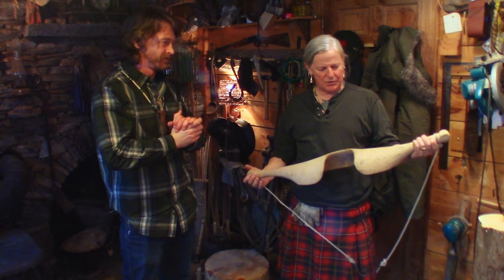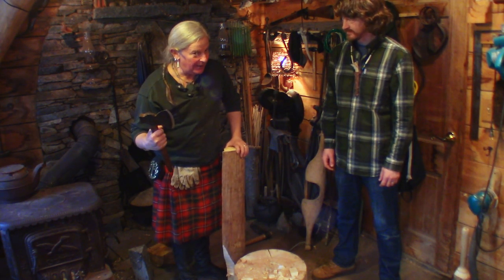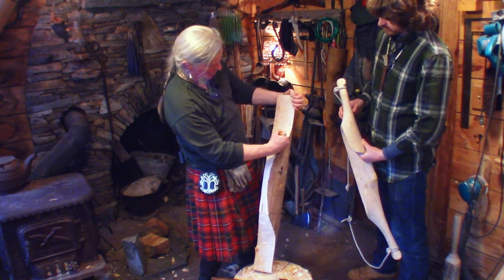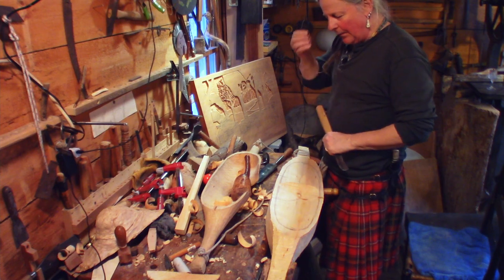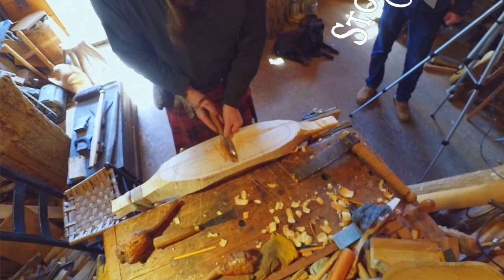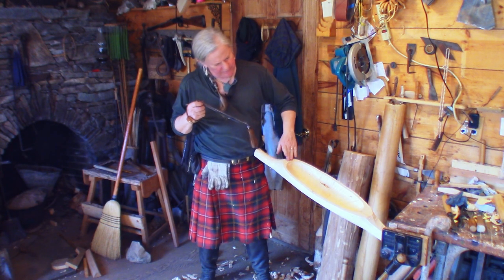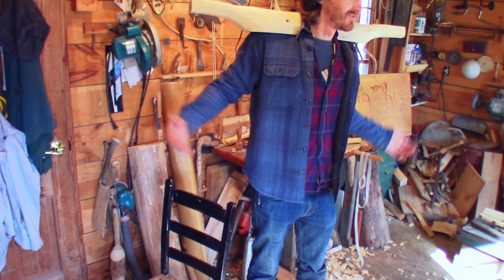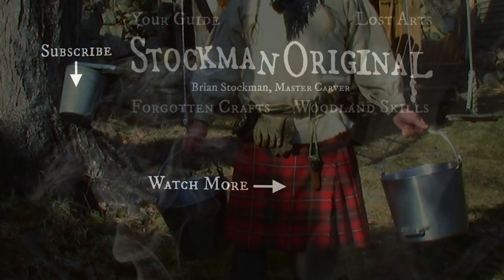The Mighty Neck Yoke. Made from a Log by Hand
The wooden neck yoke is a traditional tool for carrying buckets or other equally balanced things. They've lost their place in our society but there's nothing like them for carrying things and they'll literally save your back! Brian shows you how to make a yoke from wood from scratch using a bass tree log and traditional tools including a froe (see froe video linked below), a carpenter's hatchet for hewing, chisel gauges, and a draw knife.

Brian made this yoke for Daniel Vitalis of the Wild Fed Podcast

0:00 How to Make a Yoke
0:30 Splitting the Log with a Froe
1:12 Trace the outline
1:51 Rough out the shape with a hatchet
3:38 Scoop out the bowl area with gauges
7:00 Look at this cool mallet made from a burl
7:44 Why knots make wood stronger
9:00 Shaping the arms with a draw knife
11:35 Cutting and shaping the neck hole!
13:01 Trying it on for size
13:31 Fine tuning the neck hole and arms
14:20 The yoke is finished

Please subscribe to the channel and let us know in the comments what projects you'd like to see next. (In which case, you ought to enable notifications through the bell icon, as well.)

Brian Stockman is a master carver with a deep knowledge of traditional wood, stone, bone, and ivory carving.